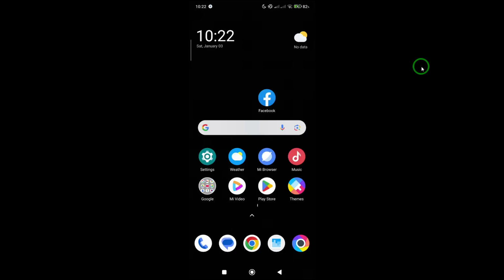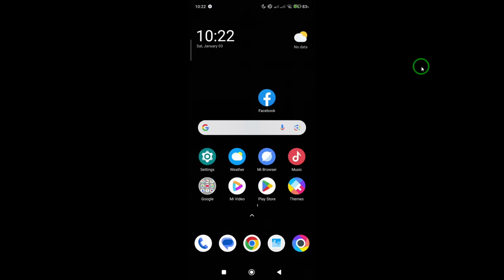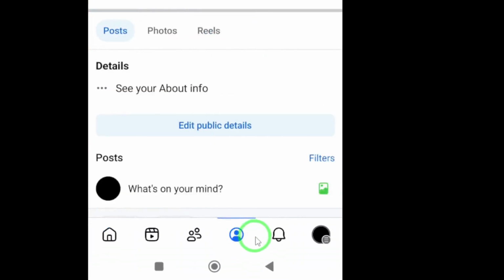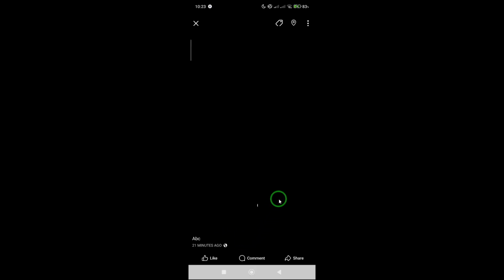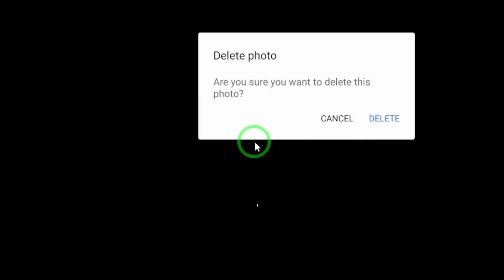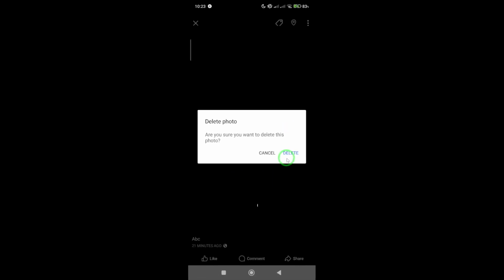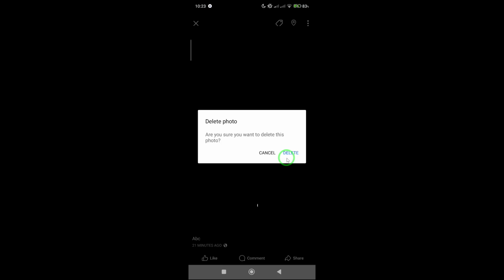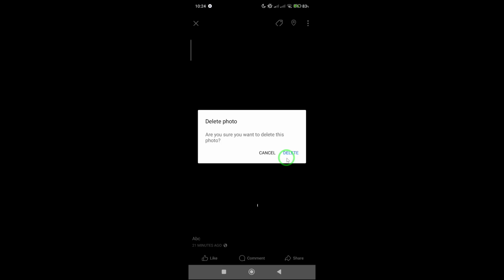How To Delete Profile Photo On Facebook (Updated)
Learn how to delete your profile photo on Facebook. This quick guide shows you the exact steps to remove a profile picture from the app, helping you update your presence with ease. Follow along and you’ll have your profile photo removed in moments.

1. Open the Facebook app

2. Go to your profile by tapping your profile picture

3. Tap your profile photo & chose see profile picture

4. Tap the three dots (…) on the top right of the photo

5. Select Delete

6. Confirm by tapping Delete

If you want to keep your profile looking fresh, consider uploading a new photo afterward or adjusting who can see your profile pictures in your privacy settings.-

Chapters:
00:00 Intro
00:12 Soultion
01:05 Outro